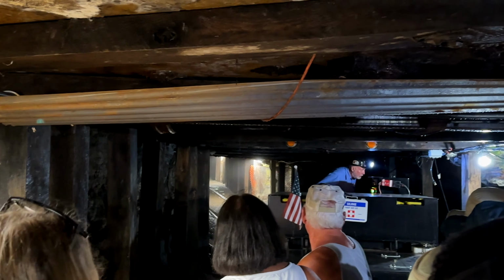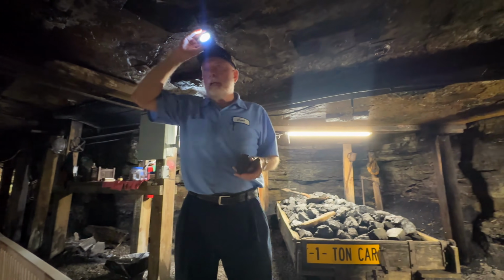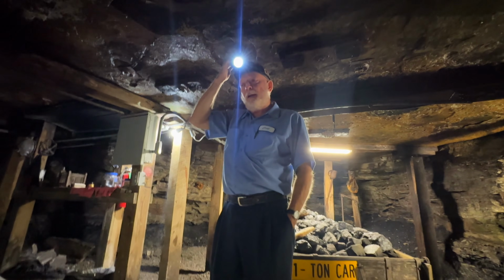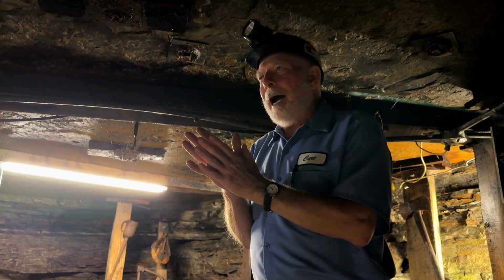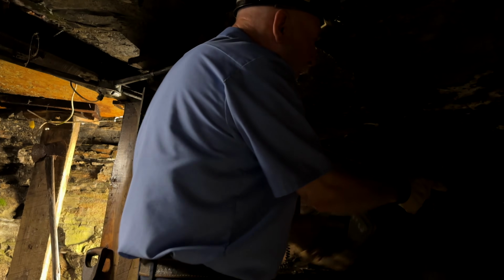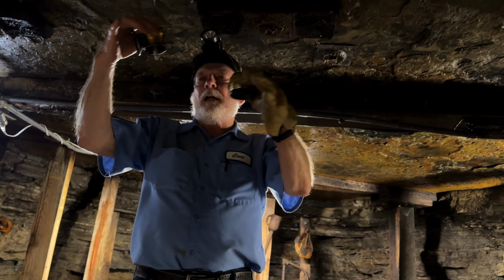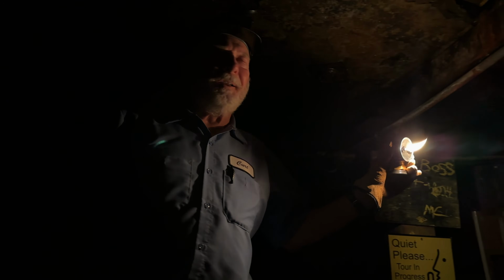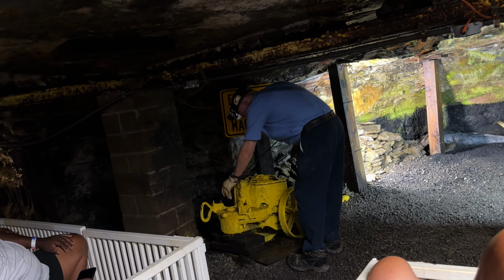Beckley Exhibition Coal Mine Tour - West Virgnia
The Beckley Exhibition Coal Mine in West Virginia is a super cool adventure! It’s a tour of a real mine that operated from 1890 to 1910.
They have these old school mining cars that you hop into, and a guide, who is a former miner, takes you through the mine. You go 1,500 feet underground, and the guide explains how everything worked back in the day. You learn about the daily life of the miners, the tough conditions they faced, and the techniques they used to extract coal.

If you’re into history and cool experiences, you should definitely check out the coal mine tours.